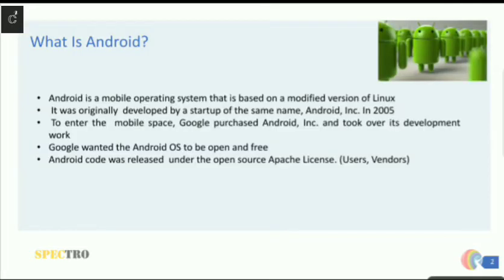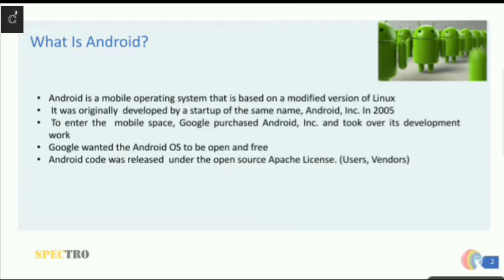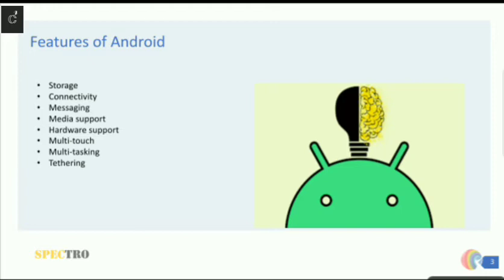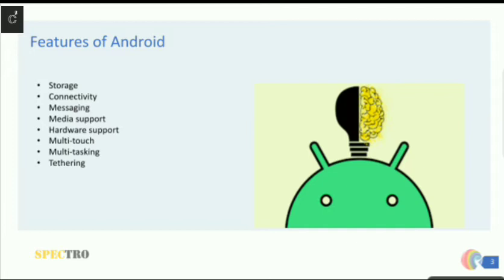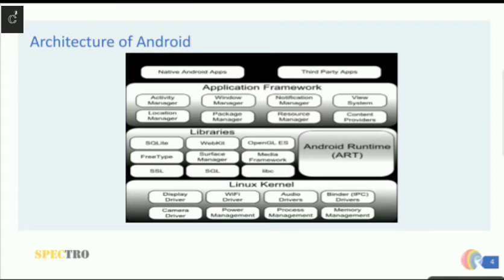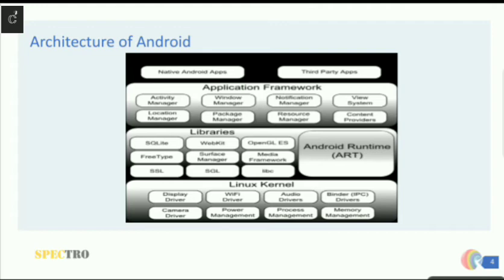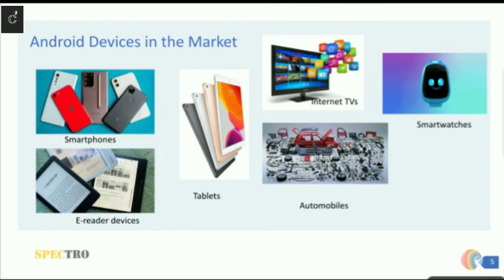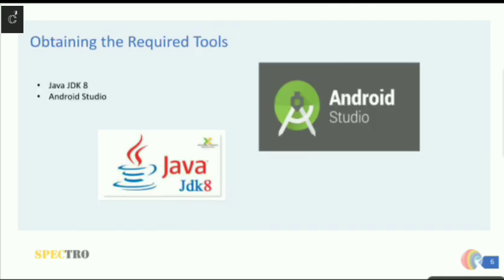Mobile Application Introduction (Session-1/ Part -1) | Android Application Introduction